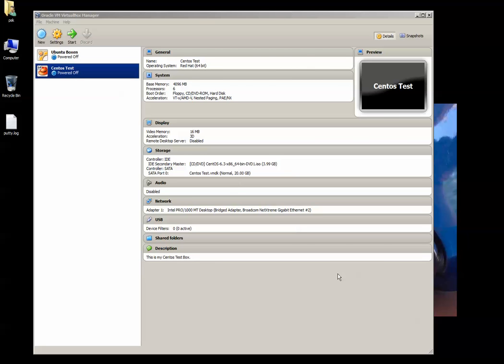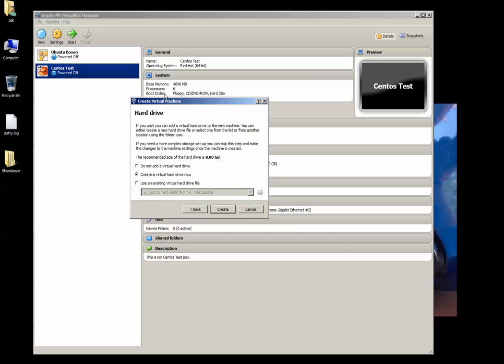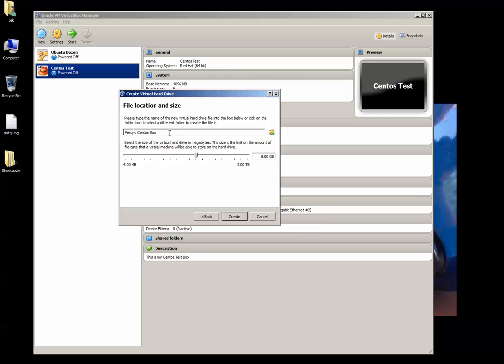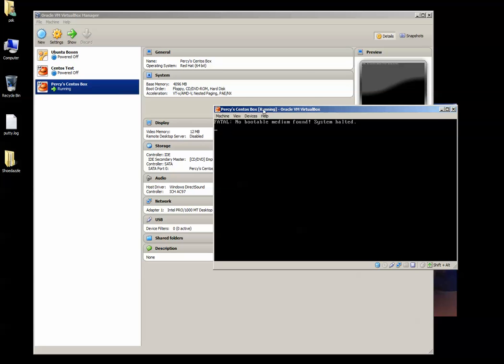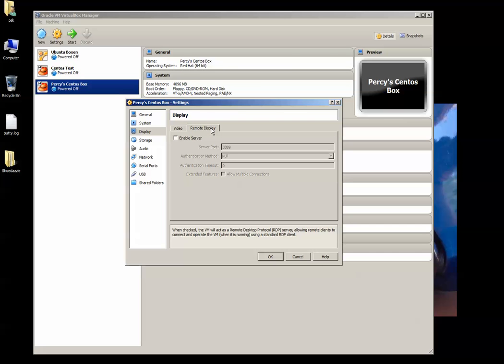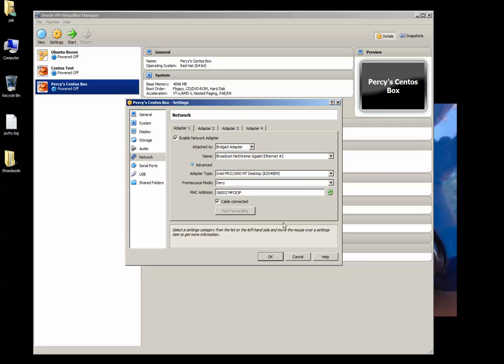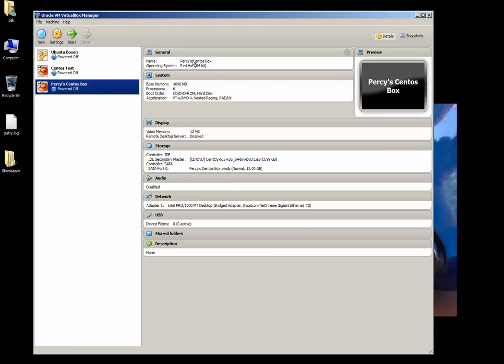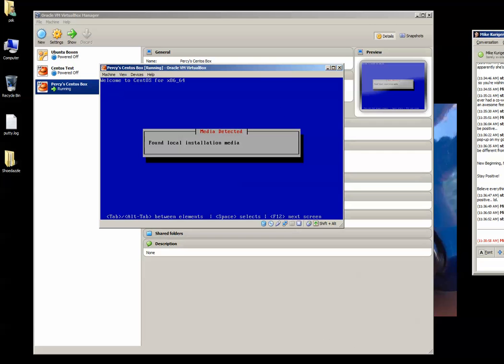How to Install Virtualbox and CentOS 6.3 Part 1 by Percy Kwong at Swimminginthought.com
- This is a 2 part video series on how to use Virtualbox software to install CentOS or any other Linux Distribution on a virtual machine.  This is great for testing, just having a Linux Desktop, or any other OS running on your machine.